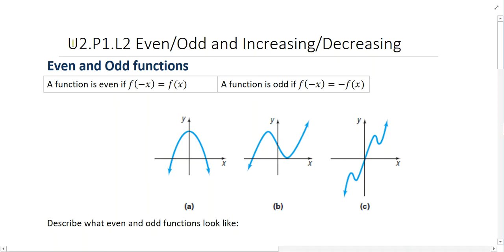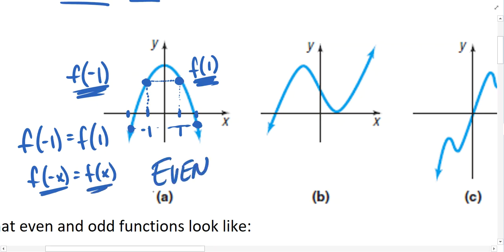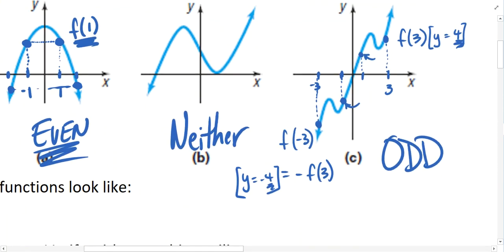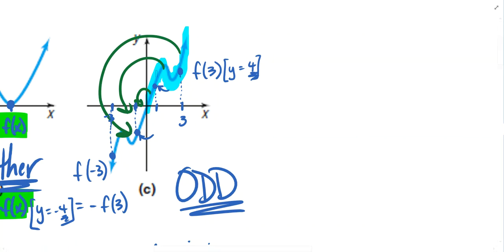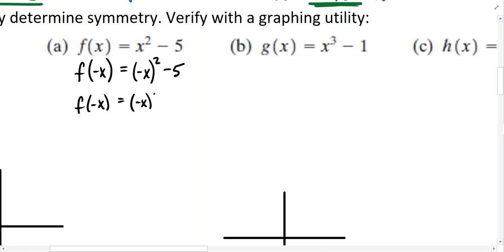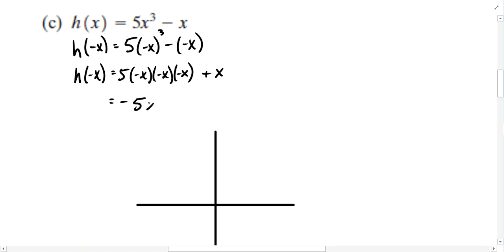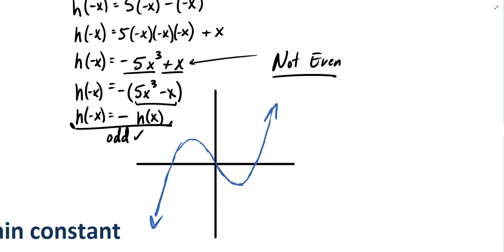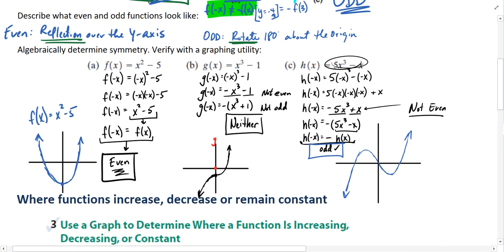U2 P1 L2 video 1 Even vs Odd Function Symmetry